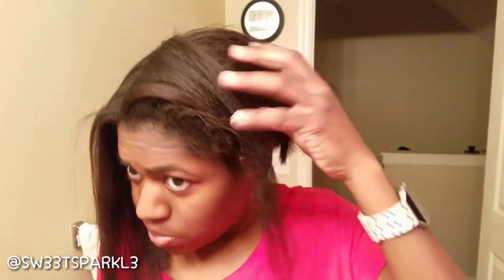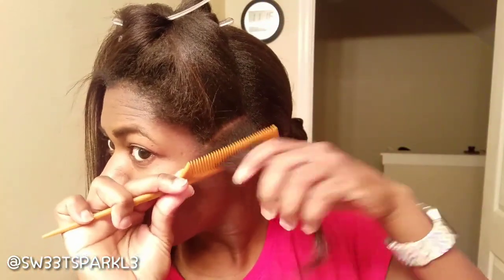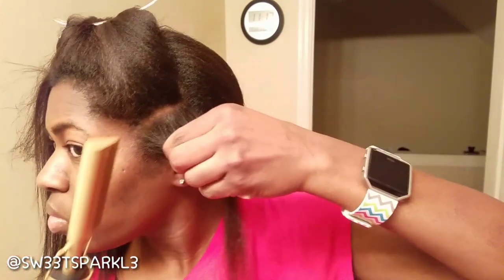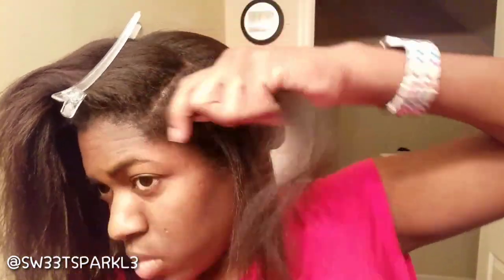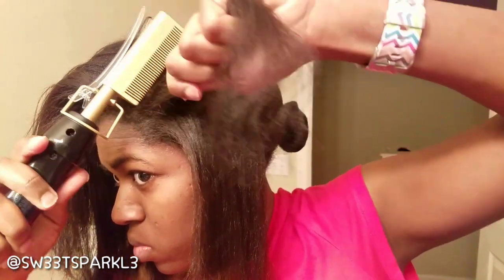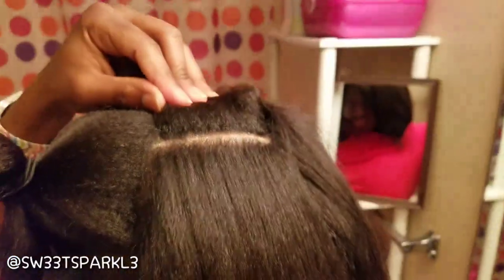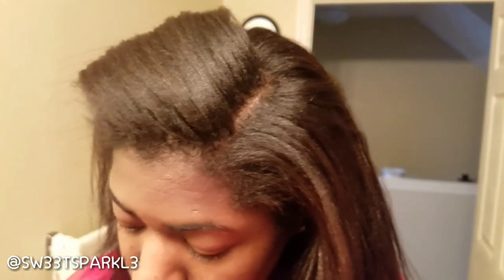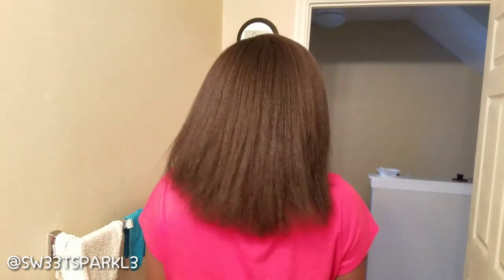Using a Hot Comb on Relaxed Hair New Growth 🤔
So in this video I'm basically using a hot comb to straighten my new growth to see if it will help me to be able to stretch my relaxer. The results were very good the only downfall is that it was very time-consuming doing this. And I also forgot to mention that it rained for the next two days so my new growth kind of got back puffy again but not as kinky as it was originally. I think this would be a good alternative to help stretch relaxers if you want to do that. But y'all know me, I'll probably relax anyway because I honestly just cannot deal with the matting and tangles. Maybe one of these good old days...

Andis High Heat Press Comb (38300)